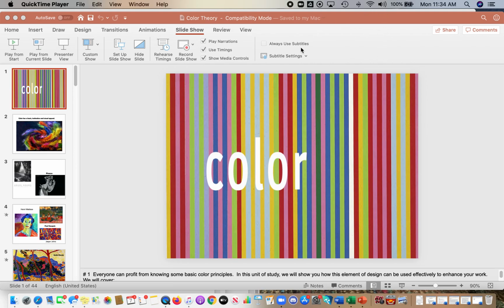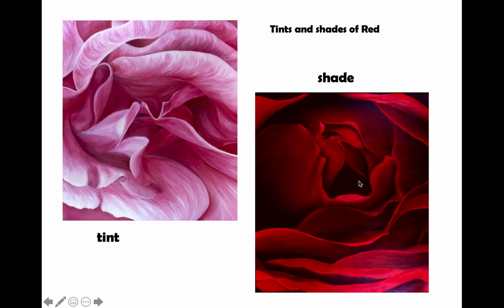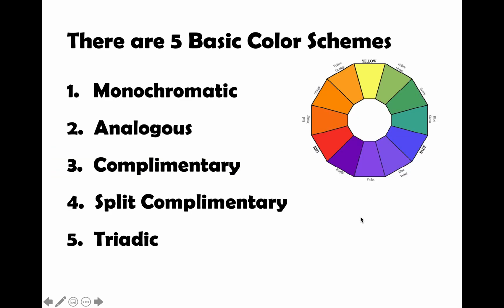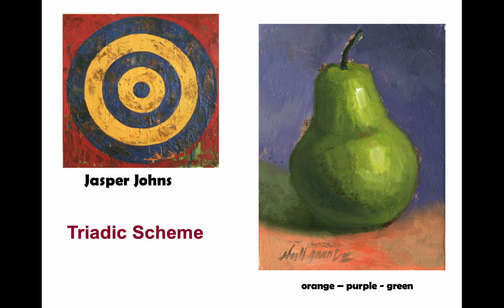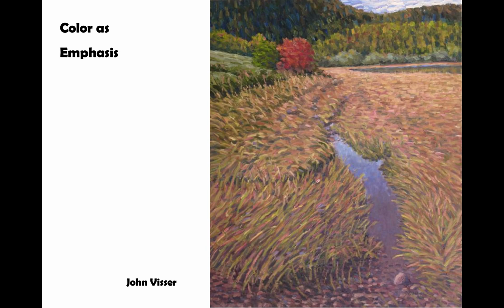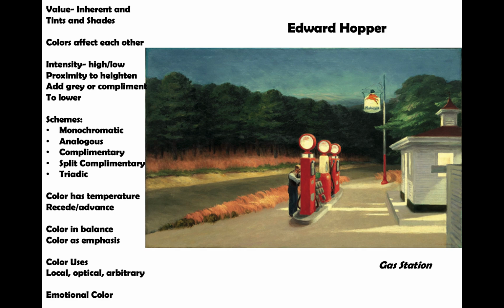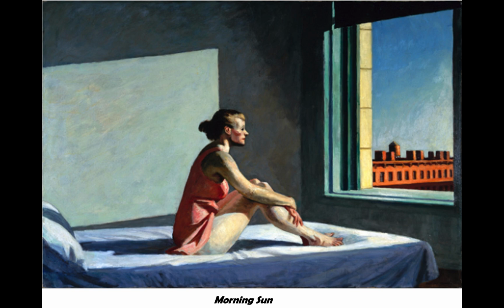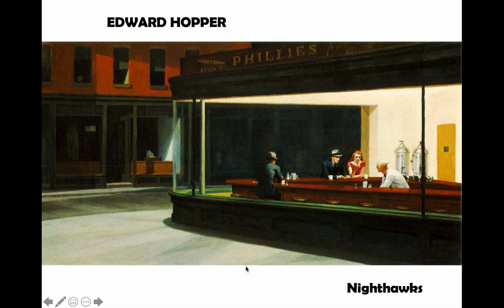Color Theory Slides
This slide presentation shares how color theory can be employed when making works of art.  Manipulating color effectively in your work, can enhance the piece and drive home the concept.